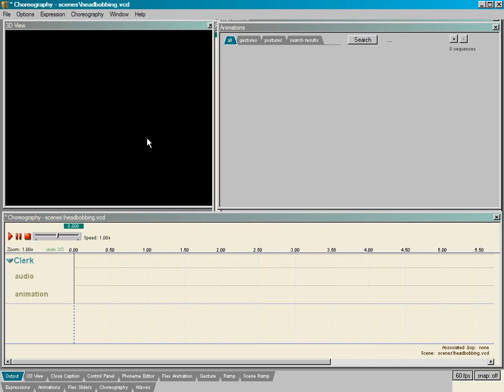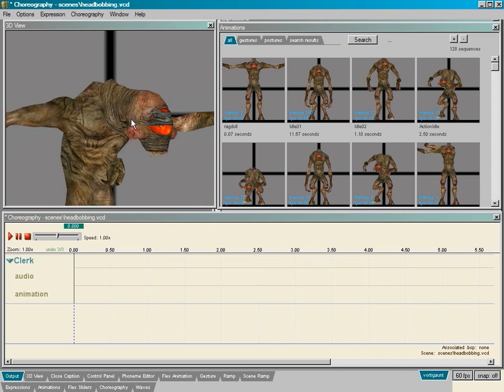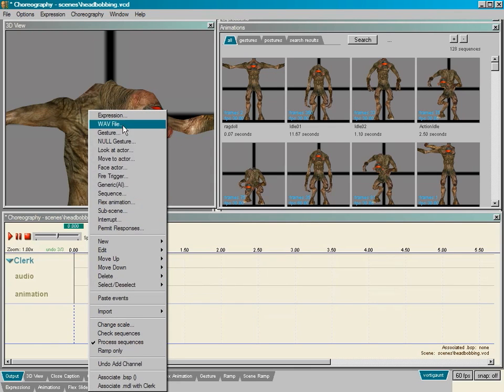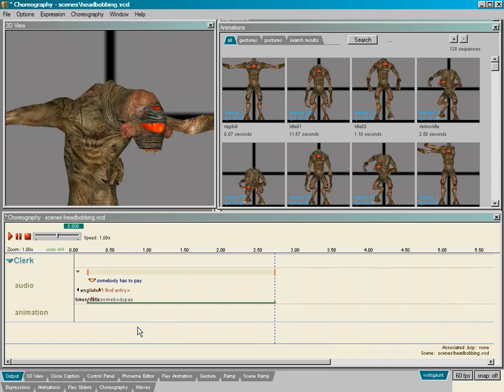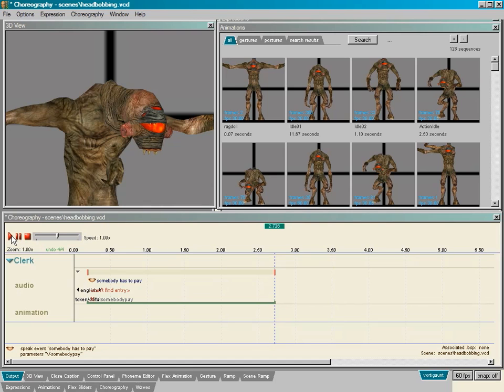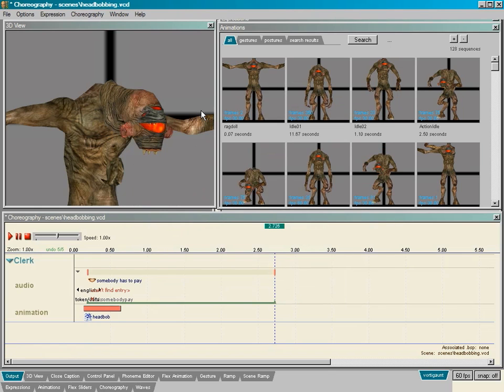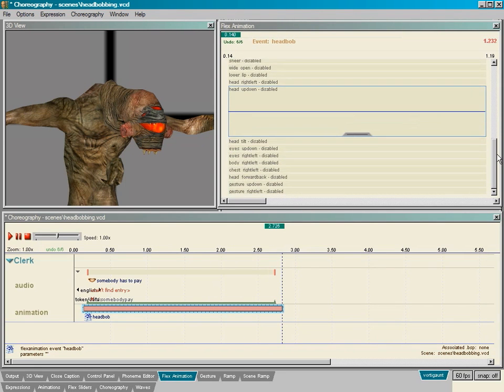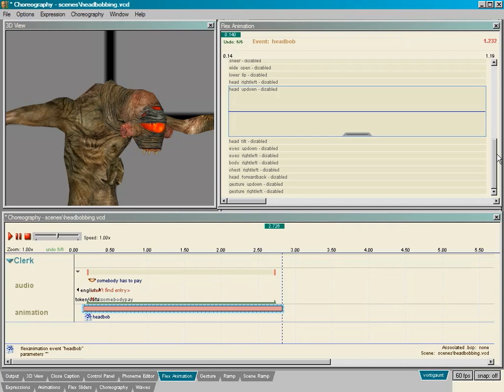041 - Character Head Movement - Source Machinima Choreography